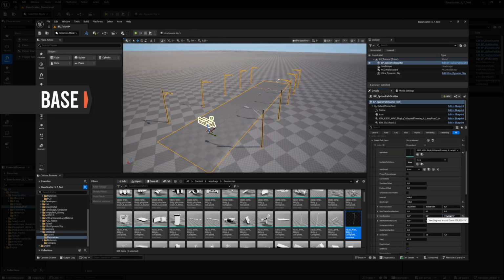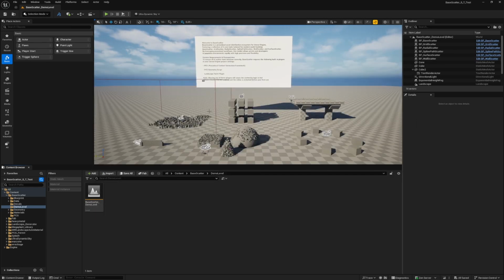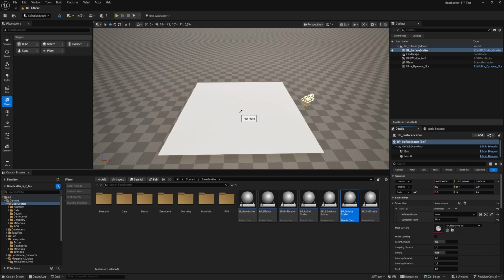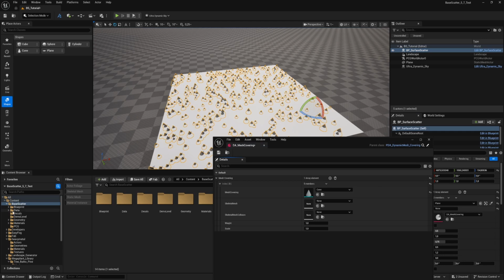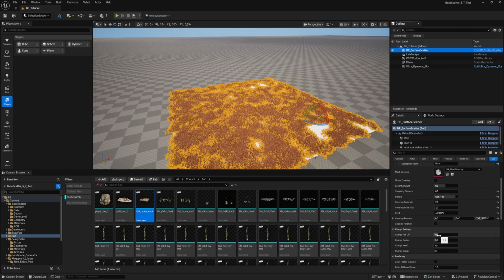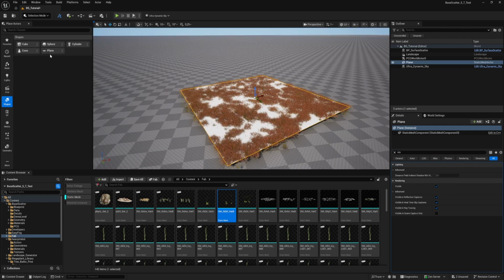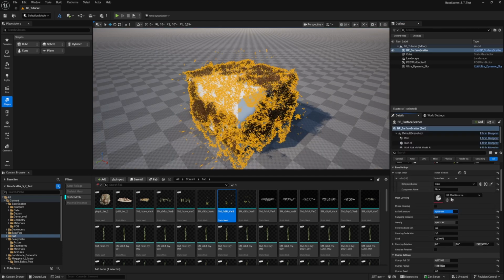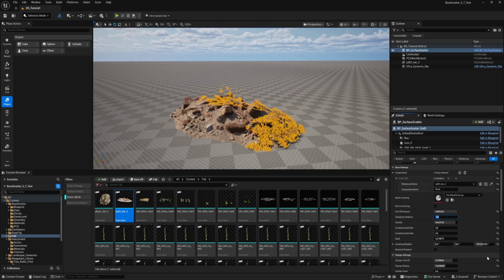Instantly Cover Surfaces with PCG in Unreal Engine 5!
SurfaceScatter is a element of the basescatter toolset, designed to populate environments by distributing Actors and Instanced Static Meshes across the surface of any selected Static Mesh in your level. It provides level designers a way to rapidly fill spaces while maintaining complete control over density and alignment.

The Base Scatter tool is available for 5.6, 5.7 & 5.8 versions

For any help or questions related to the product visit my discord

00:00 Intro